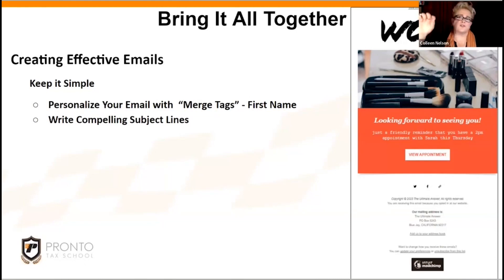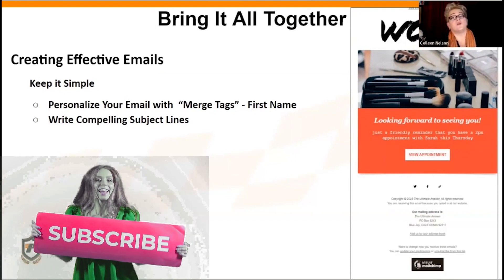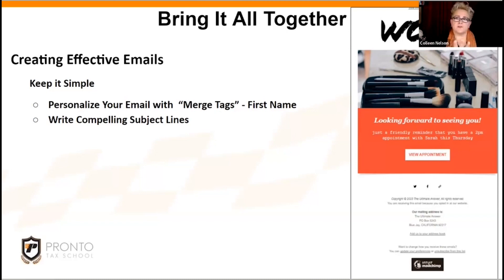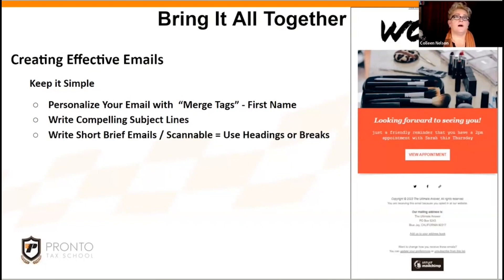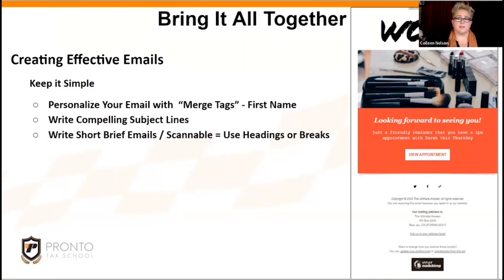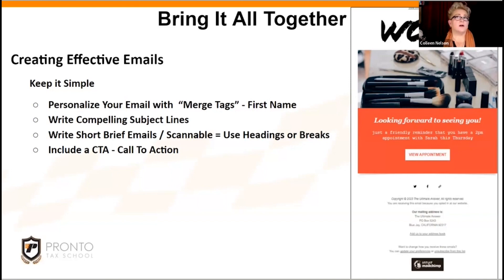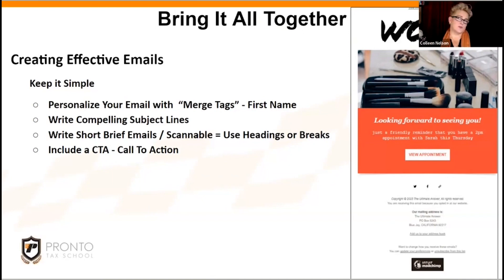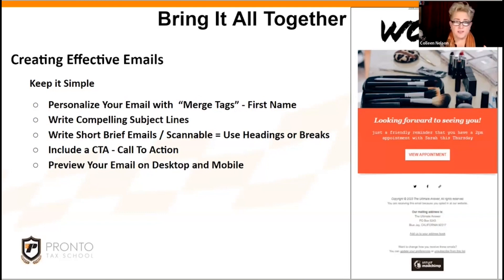Mastering Email Subject Lines Grab Attention with Concise and Clear Messaging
In the fast-paced world of email communication, brevity is key. Your subject lines should be catchy yet concise. Clients scan their inboxes swiftly, so your emails must be instantly recognizable and to the point.

Tips for Effective Email Communication:

✅Clear Subject Lines: Keep subject lines crisp, like "Tax News" or "Tax Changes 2023." Clarity ensures clients instantly grasp the email's importance.

✅Short and Focused Content: Avoid lengthy emails. Use bullet points and concise sentences. Clients prefer bite-sized, easy-to-scan information.

✅Utilize Headings and Breaks: Structure emails with headings and double spacing. It enhances readability and allows for quick navigation between topics, both in emails and on your website.

✅Call to Action (CTA): Every email should have a purpose. Clearly define your goal. Whether it's encouraging calls for new services or requesting reviews, guide your clients with a specific CTA.

✅Mobile Compatibility: Preview your email on both desktop and mobile devices. Ensure your message is easily accessible and visually appealing across various platforms.

Remember, simplicity is your strongest tool in email communication. By adopting a clear, concise, and action-oriented approach, you not only respect your clients' time but also significantly enhance the impact of your messages. Happy emailing!